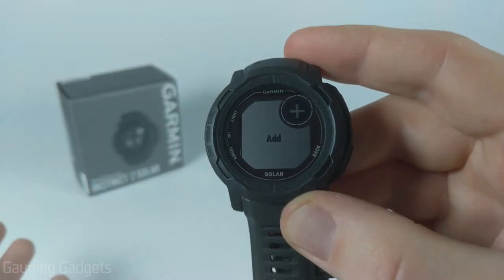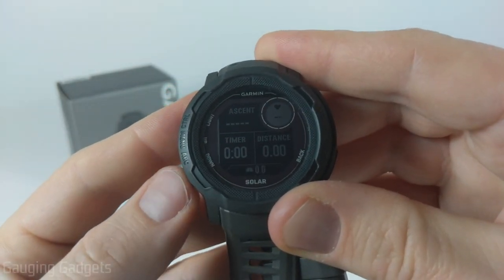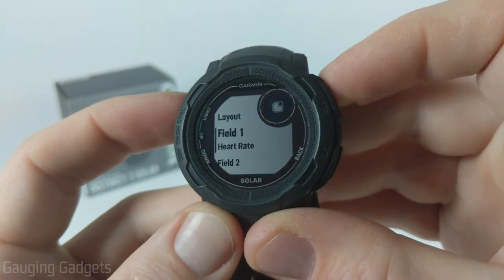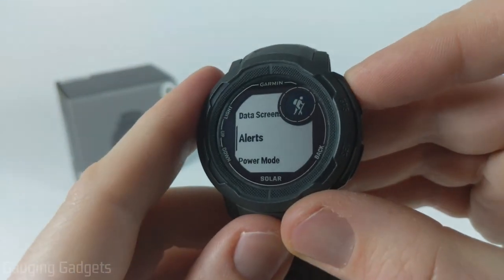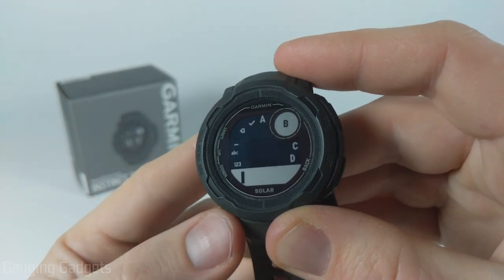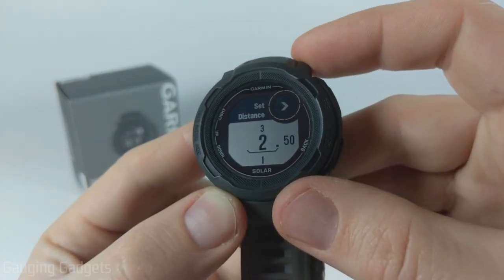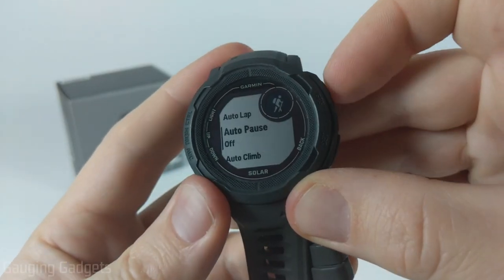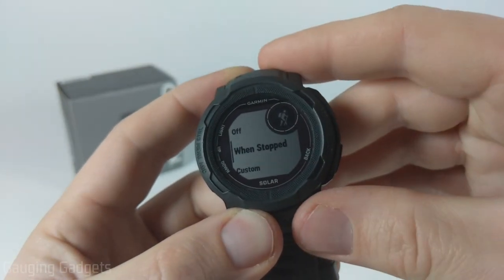Hike Settings Overview - Garmin Instinct 2 Tutorial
Looking to learn more about your Garmin Instinct 2 Hiking Settings? In this tutorial, I go through all of the hike settings which will be similar for any of the other activities (such as Running, Treadmill, Bike, Walk, Strength, Yoga, Row Indoor, Navigate, Floor Climb, etc.) on Garmin Instinct 2. The Garmin Instinct 2hiking settings let you control many aspects of your hike including the data screens, alerts, GPS settings, laps, auto pause, and colors.
Garmin Instinct 2 on Amazon(paid link)

Extra Charging Cables
Screen Protectors
Charging Port Protector
Replacement Bands

Follow the steps below to open the Garmin Instinct 2 Hike Settings:
1. Short press the start or stop button on the Garmin Instinct 2.
2. Select the activity you would like to change. In this tutorial, I chose hike.
3. In the activity, Hold down the Up button and select Hike Settings.
4. You are now in the Hike Activity Settings.

Intro - 00:00

The Garmin Instinct 2 hike settings feature the follow options:
 •  Data Screens - 01:01
 •  Alerts - 04:18
 •  Power Mode - 05:53
 •  Metronome - 06:45
 •  Auto Lap - 07:02
 •  Auto Pause - 07:31
 •  Auto Climb - 07:48
 •  3D Speed & 3D Distance - 08:22
 •  Lap Key & Auto Scroll - 08:54
•  Broadcast Heart Rate - 09: 17
 •  GPS - 09:35
 •  Power Save Timeout & Background Color - 10:22
 •  Rename - 10:43
 •  Restore Defaults -10:55

Outro - Please Subscribes 😀 - 11:28